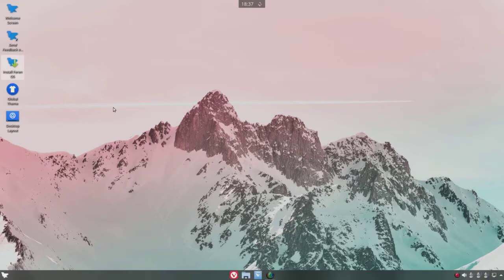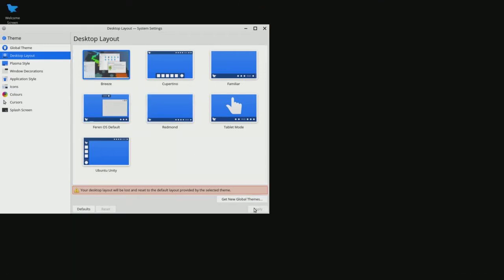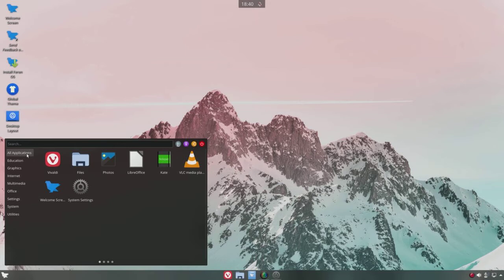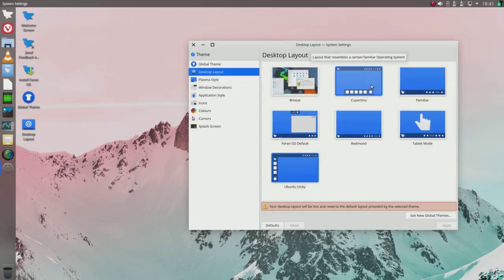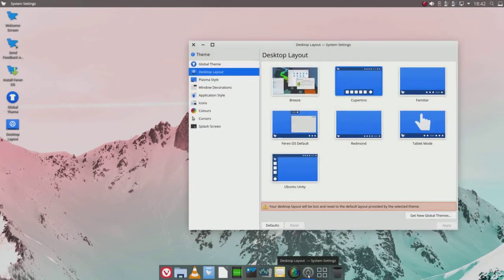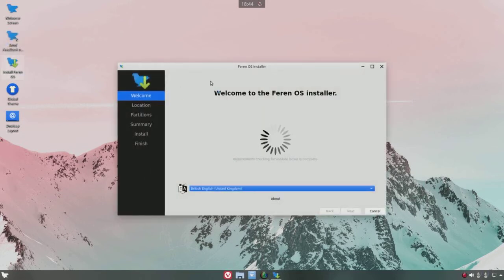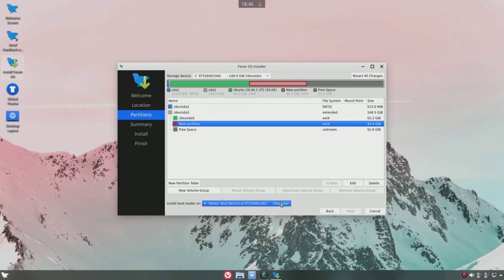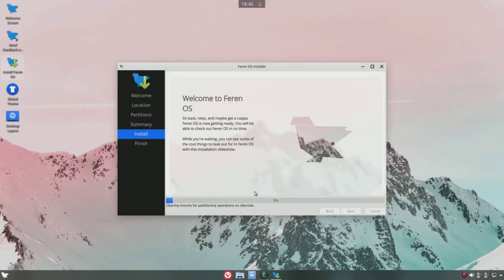Feren OS Installation & Review - Dell Studio XPS Restoration Part 2 | Just Plain Tech (JPT)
Feren OS is a very beautiful Linux distro using the KDE Plasma desktop. Let's check out it's awesomeness!